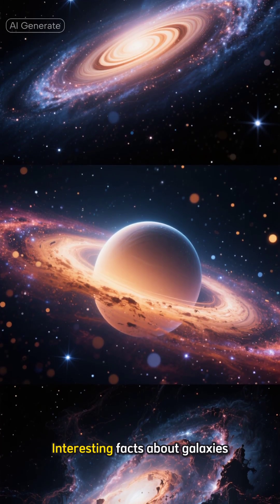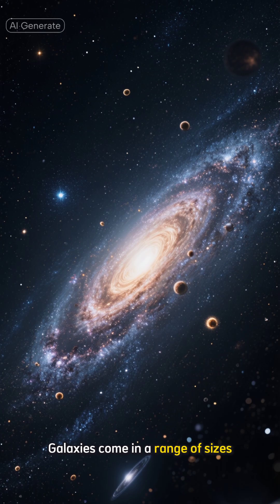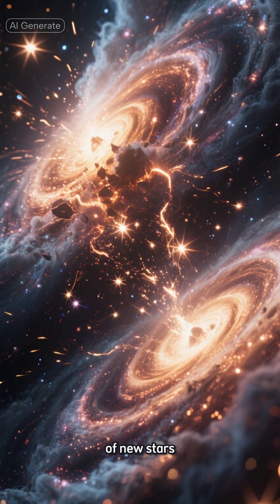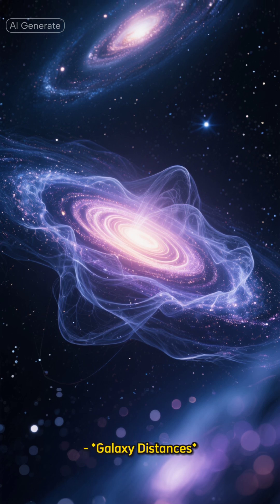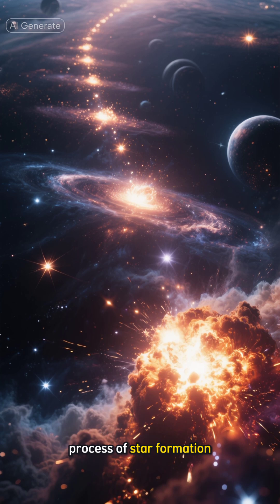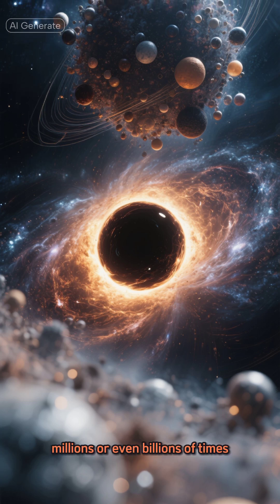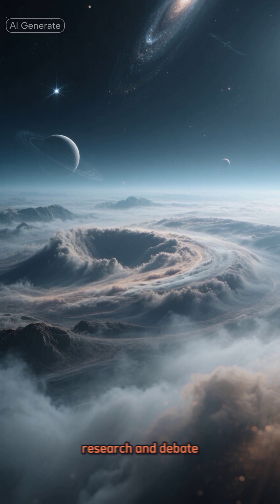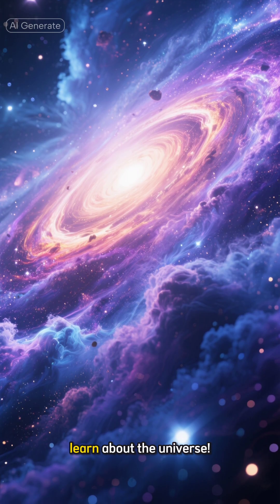Interesting Facts About Our Galaxies